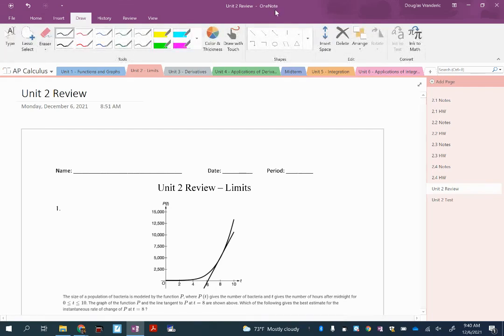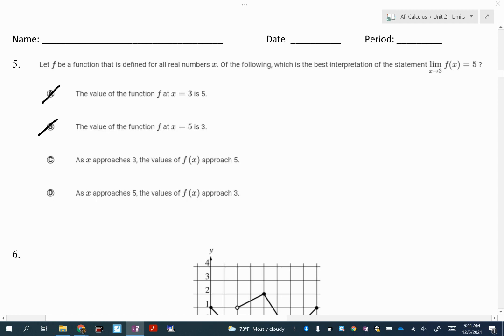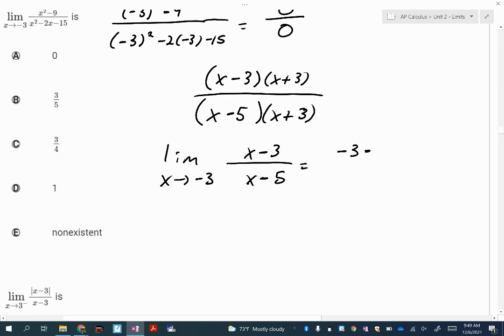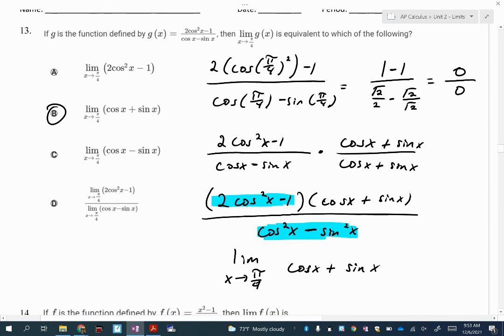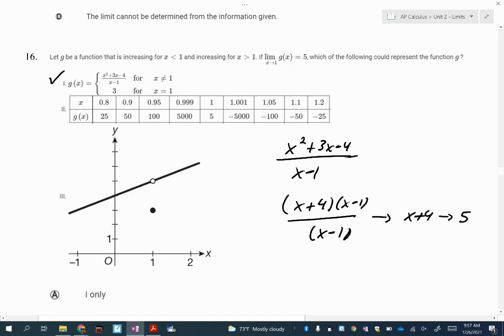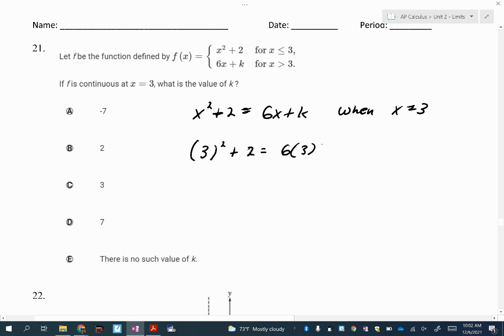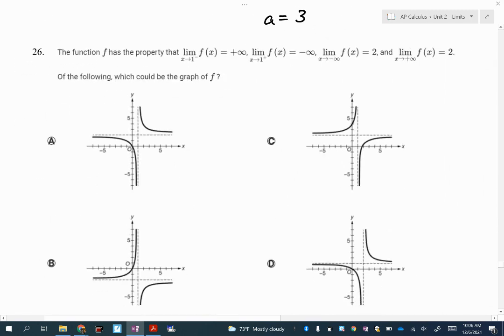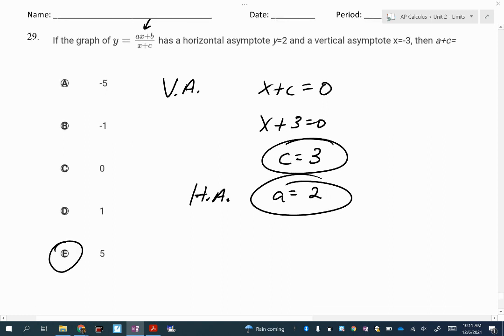Unit 2 Review - Limits